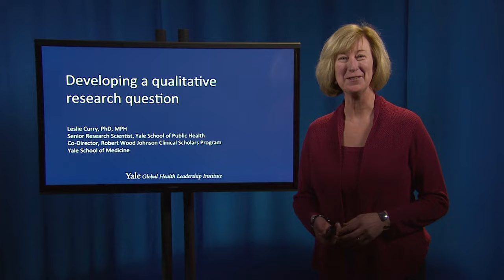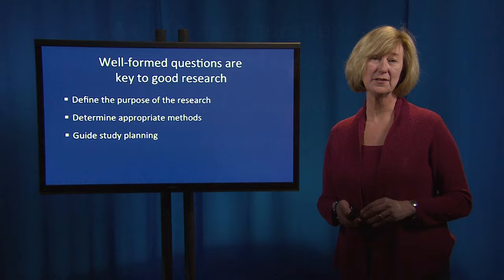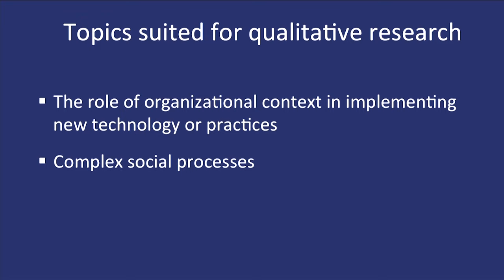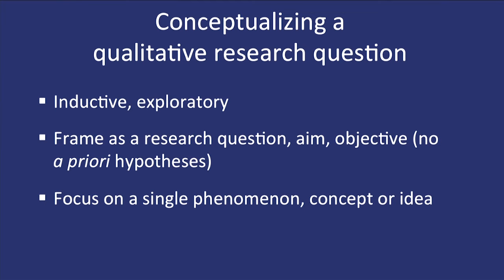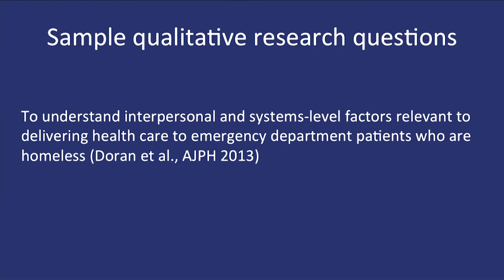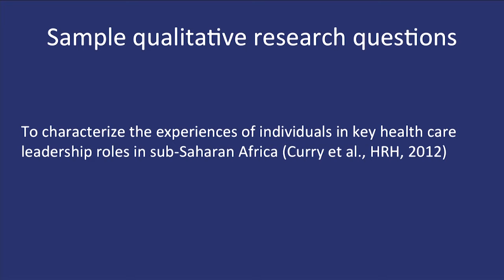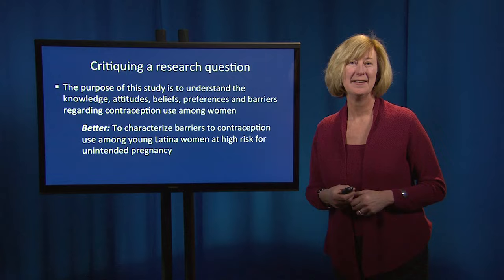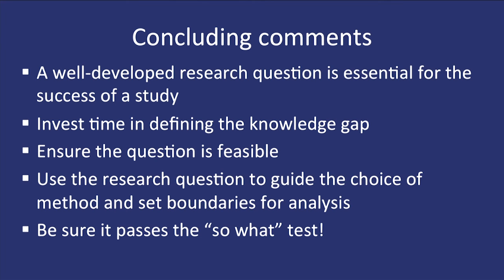Fundamentals of Qualitative Research Methods: Developing a Qualitative Research Question (Module 2)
Qualitative research is a strategy for systematic collection, organization, and interpretation of phenomena that are difficult to measure quantitatively. Dr. Leslie Curry leads us through six modules covering essential topics in qualitative research, including what it is qualitative research and how to use the most common methods, in-depth interviews and focus groups. These videos are intended to enhance participants' capacity to conceptualize, design, and conduct qualitative research in the health sciences. Welcome to Module 2.